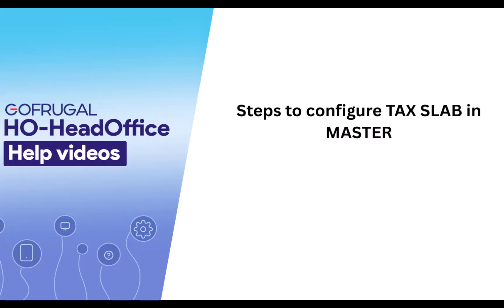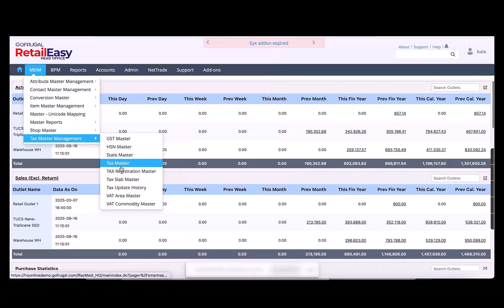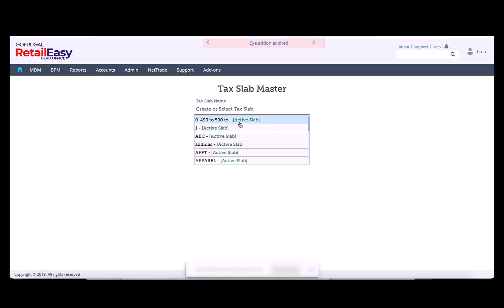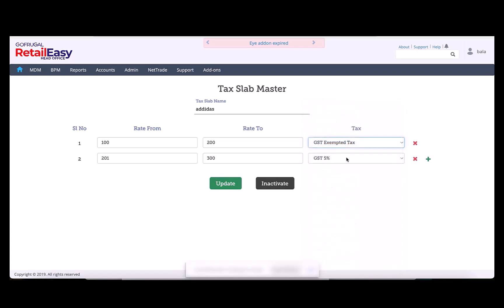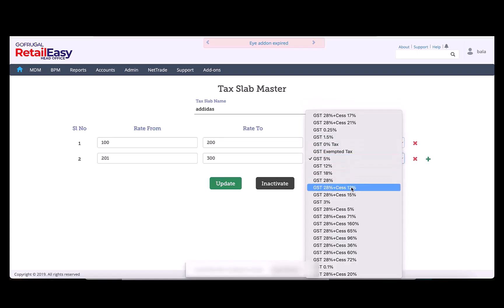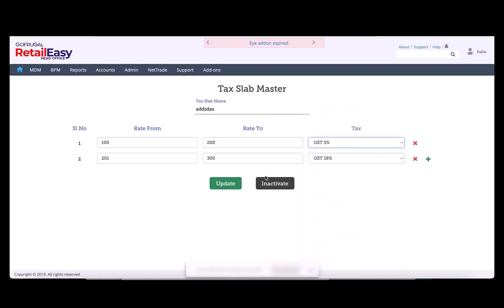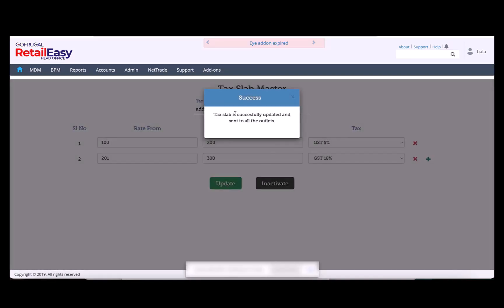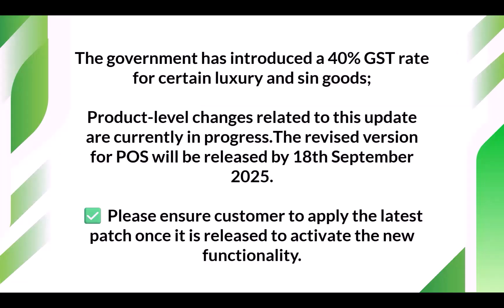How to configure tax slab in HQ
Guiding you through ow to configure GST tax slab, based on the revised tax rates announced for various categories by the government. Kindly follow the help video and follow the steps accordingly.